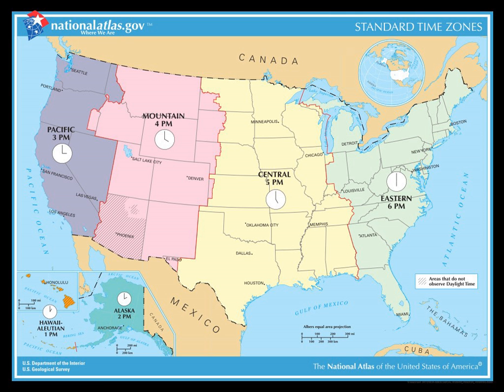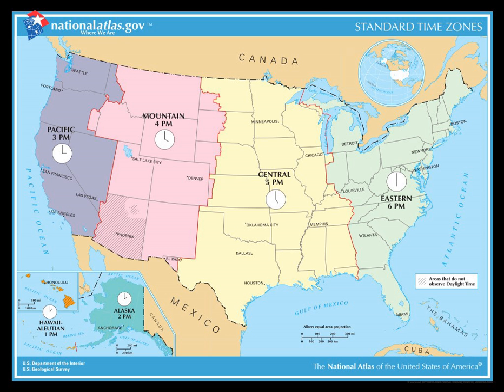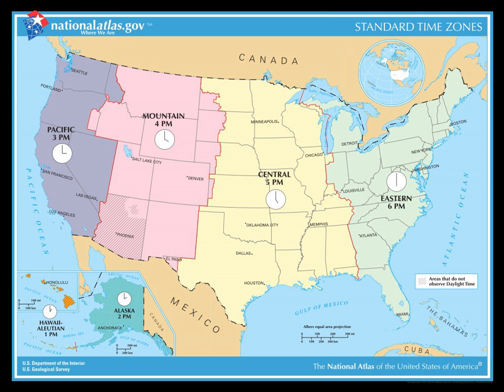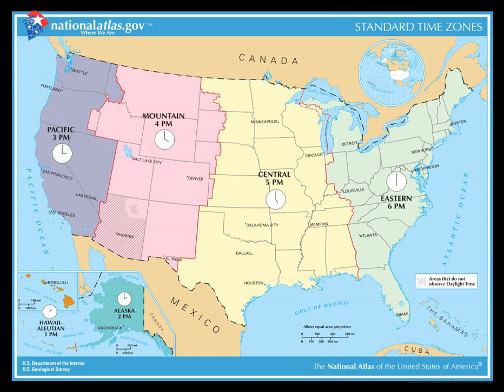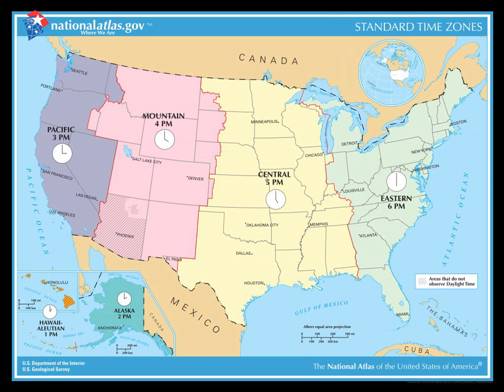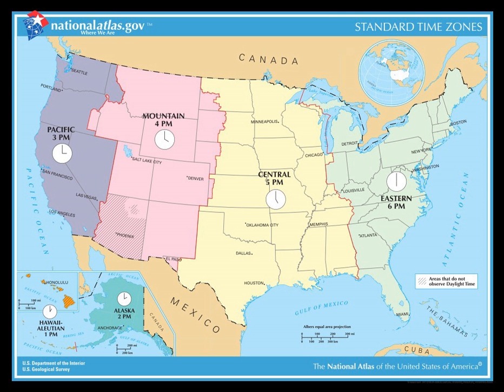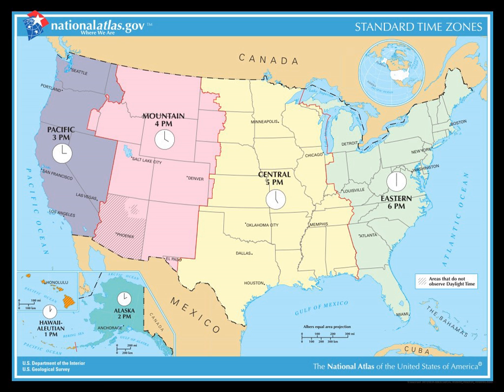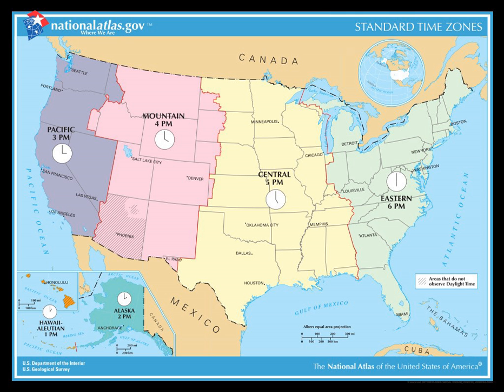History of time in the United States | Wikipedia audio article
This is an audio version of the Wikipedia Article:
History of time in the United States

00:02:40 1 War Time 1918 and 1942
00:04:01 2 Daylight Saving Time 1945 to 1966
00:05:51 3 DST 1966
00:08:20 4 DST 2007
00:10:49 5 Start and end dates of United States Daylight Saving Time
00:11:01 6 See also

- Socrates

SUMMARY
The history of standard time in the United States began November 18, 1883, when United States and Canadian railroads instituted standard time in time zones. Before then, time of day was a local matter, and most cities and towns used some form of local solar time, maintained by some well-known clock (for example, on a church steeple or in a jeweler's window). The new standard time system was not immediately embraced by all.
Use of standard time gradually increased because of its obvious practical advantages for communication and travel. Standard time in time zones was not established in U.S. law until the Standard Time Act of 1918 of March 19, 1918, also known as the Calder Act (15 USC 260). The act also established daylight saving time, itself a contentious idea.
Daylight saving time was repealed in 1919, but standard time in time zones remained in law, with the Interstate Commerce Commission (ICC) having the authority over time zone boundaries. Daylight time became a local matter. It was re-established nationally early in World War II, and was continuously observed until the end of the war.
After the war its use varied among states and localities. The Uniform Time Act of 1966 provided standardization in the dates of beginning and end of daylight time in the U.S. but allowed for local exemptions from its observance. The act also continued the authority of the ICC over time zone boundaries. In subsequent years, the United States Congress transferred the authority over time zones to the U.S. Department of Transportation (DOT), modified (several times) the beginning date of daylight time, and renamed the three westernmost time zones.
Time zone boundaries have changed greatly since their original introduction and changes still occasionally occur. DOT issues press releases when these changes are made. Generally, time zone boundaries have tended to shift westward. Places on the eastern edge of a time zone can effectively move sunset an hour later (by the clock) by shifting to the time zone immediately to their east.
If they do so, the boundary of that zone is locally shifted to the west; the accumulation of such changes results in the long-term westward trend. The process is not inexorable, however, since the late sunrises experienced by such places during the winter may be regarded as too undesirable. Furthermore, under the law, the principal standard for deciding on a time zone change is the "convenience of commerce". Proposed time zone changes have been both approved and rejected based on this criterion, although most such proposals have been accepted.